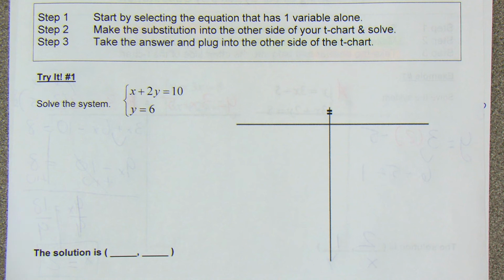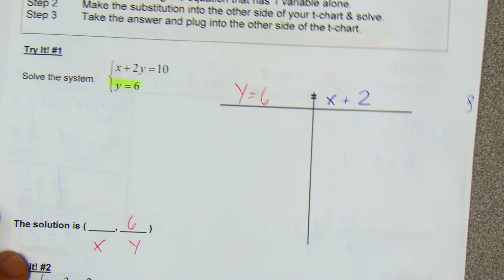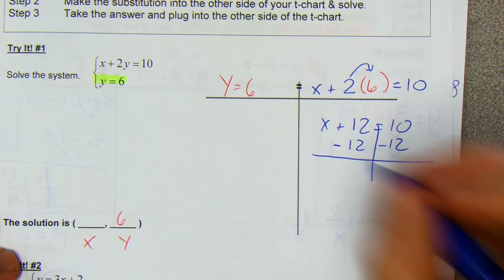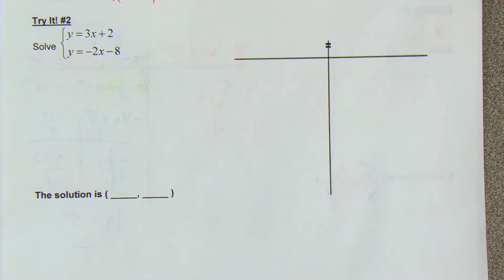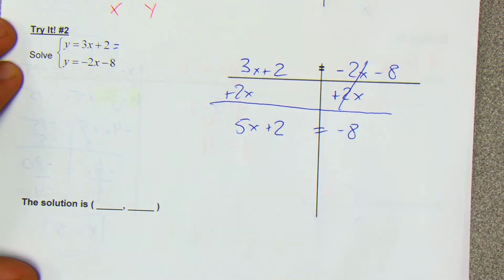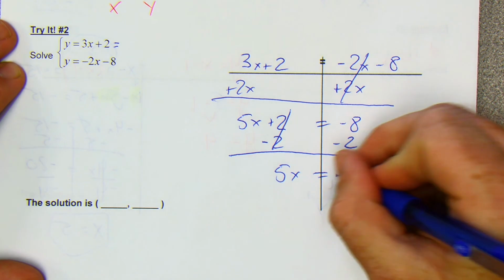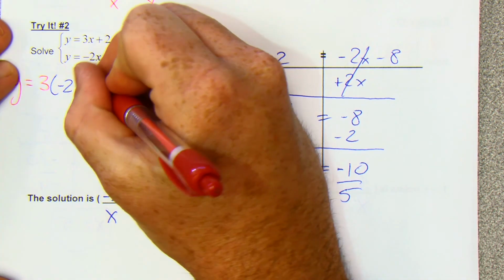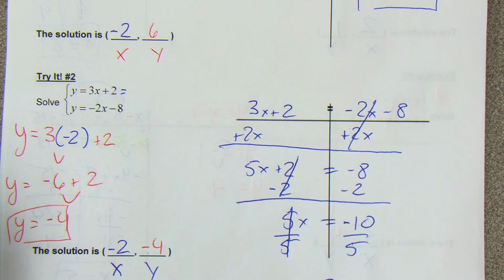Lesson 6.2 Video 3